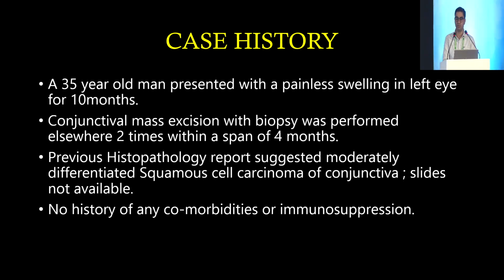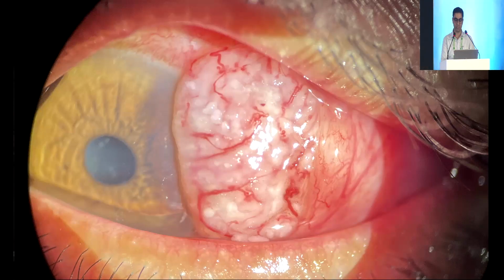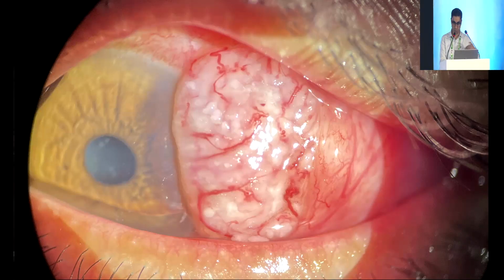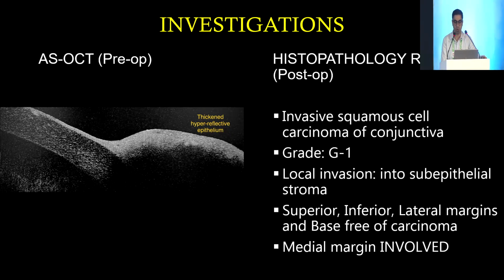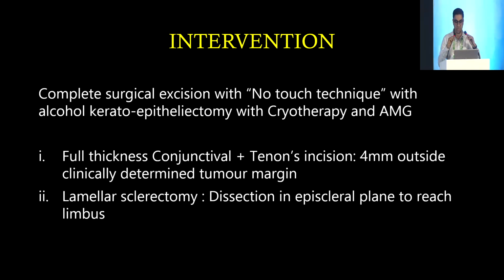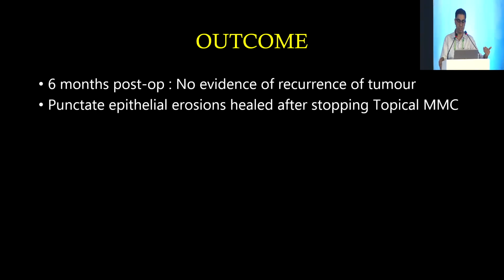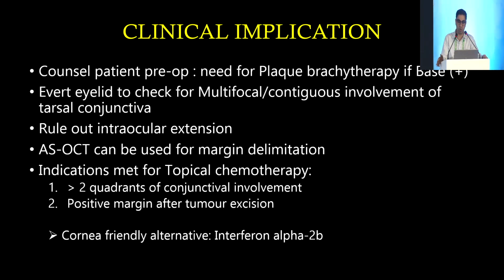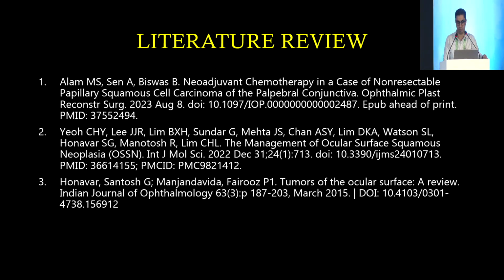AIOC2024 GP200 topic Dr Arnab Roy A case of invasive squamous cell carcinoma